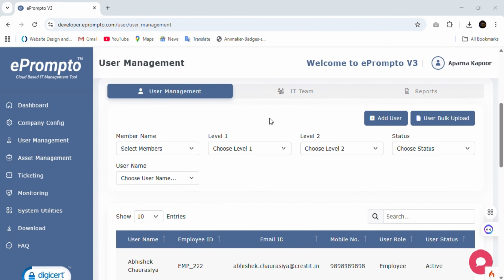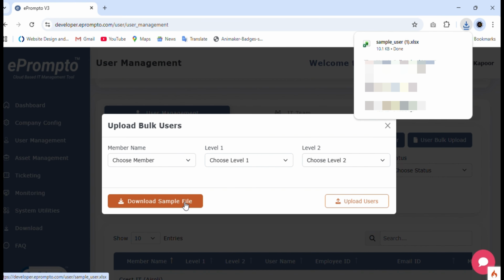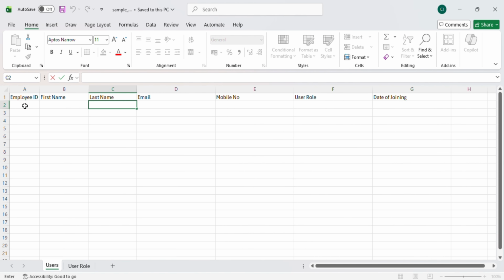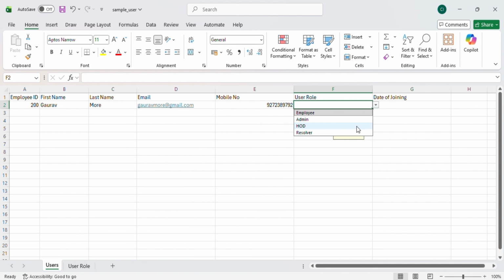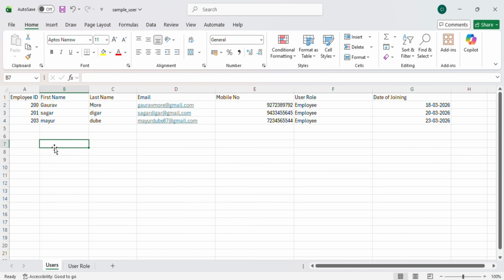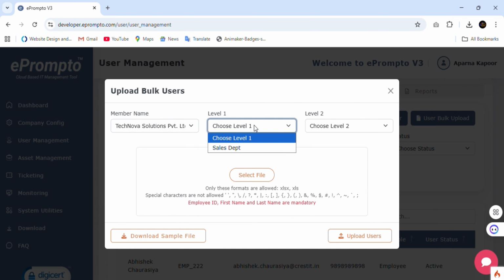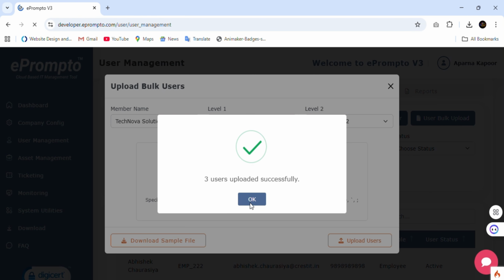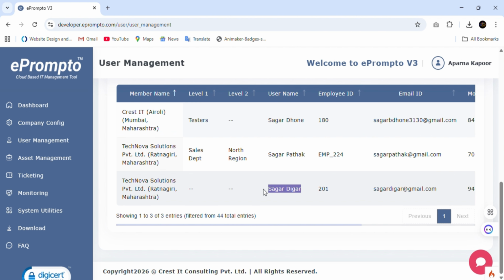How to Bulk Upload Multiple Users Simultaneously ? | ePrompto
Want to save time by adding multiple users at once? In this video, learn how to bulk upload multiple users simultaneously using an Excel sheet in a quick and efficient way.

In this tutorial, you will learn:

How to prepare the Excel file for bulk upload
Required fields like Name, Email, Mobile Number, Role, and Employee Code
Importance of unique employee codes for each user
Mandatory details for Admin, HOD, and Resolver roles
How to upload and validate the file in the system

⚠️ Important Notes:

Ensure each employee code is unique
Select the correct user role from the dropdown to auto-fill related options

This guide is perfect for admins, HR teams, and IT professionals managing large user data.

👉 Watch till the end to upload users without any errors!

📍 Address:
S-2060, Akshar Business Park, Janta Market Rd, opposite APMC Fruits and Vegetable Market, Sector 25, Vashi, Navi Mumbai, Maharashtra 400703